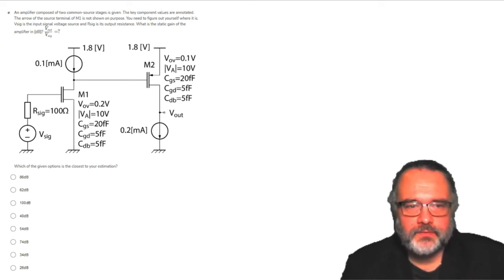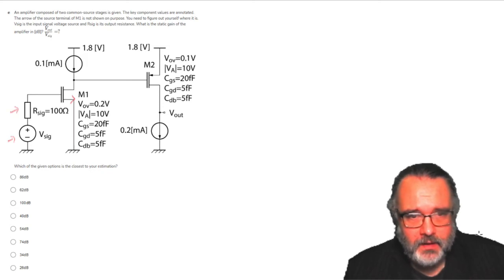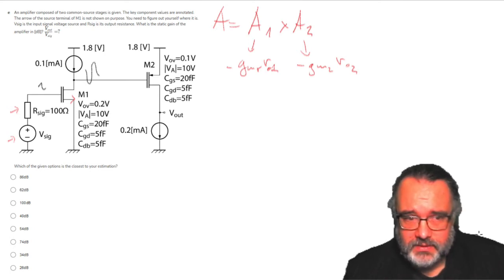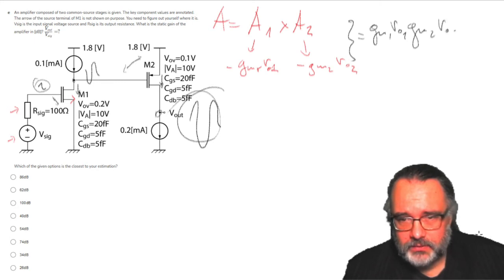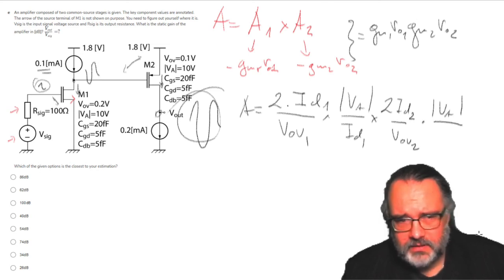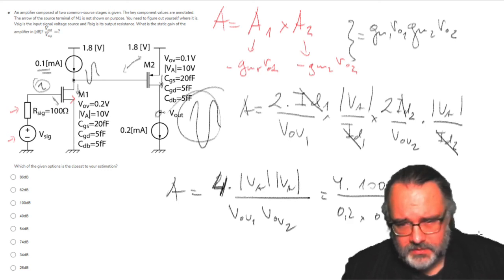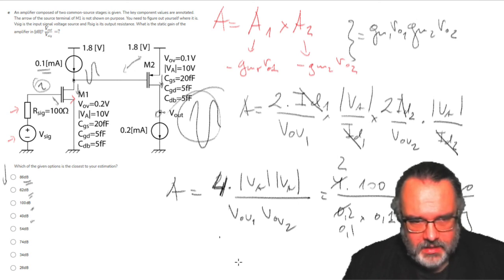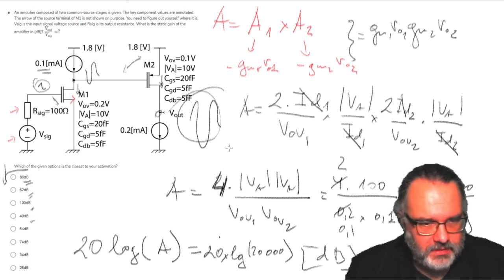What is the static gain of a two stage amplifier?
5ECC0 FT 2021 Amp q5